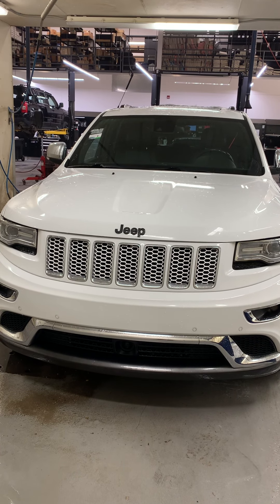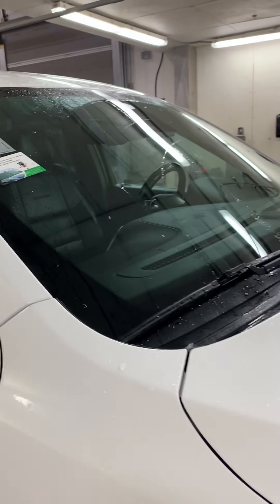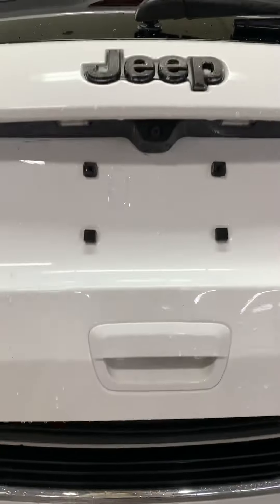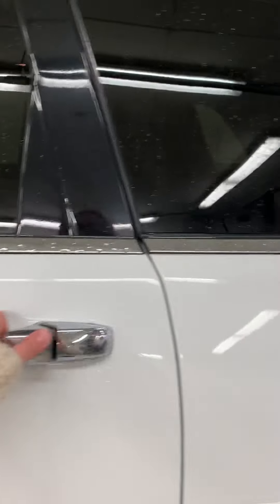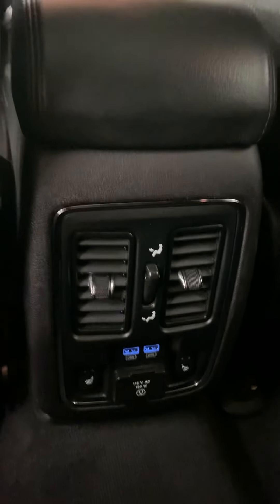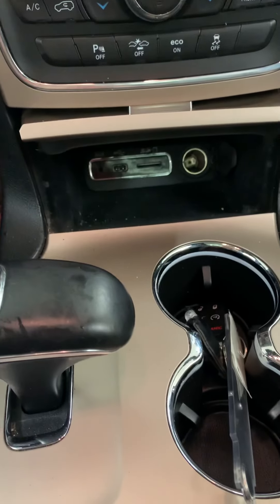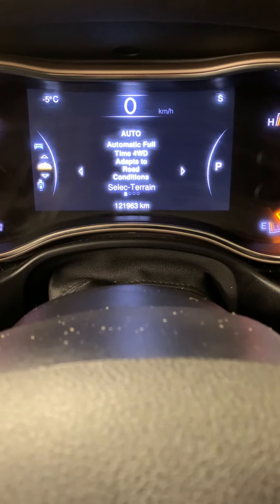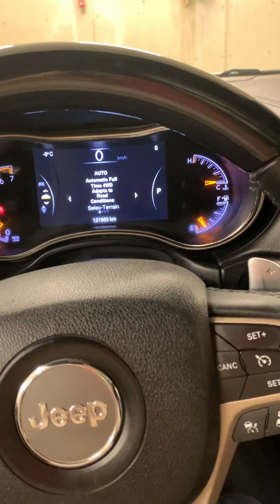2014 Jeep Grand Cherokee walk around video !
2014 Jeep Grand Cherokee SUMMIT: 4X4/5.7L HEMI/LEATHER/SUNROOF/HEATED & VENTED SEATS/HEATED STEERING WHEEL!

Available at Spruce Grove Hyundai!
320 St. Matthews Ave Spruce Grove

Stock# PW104